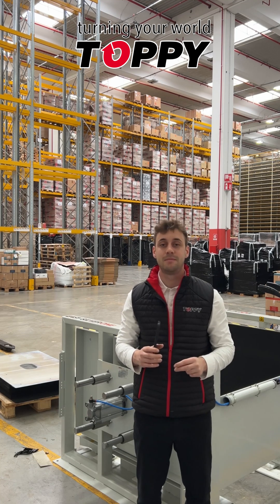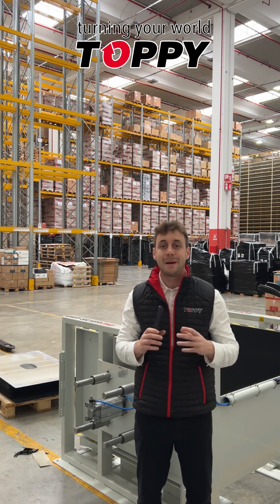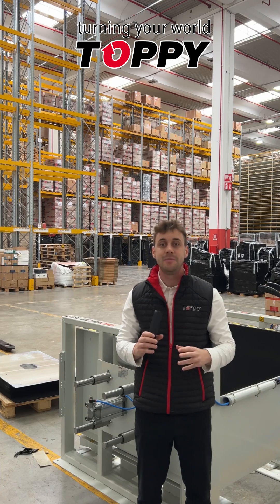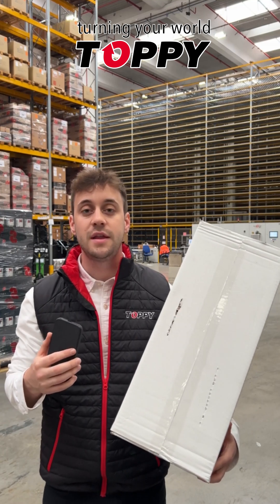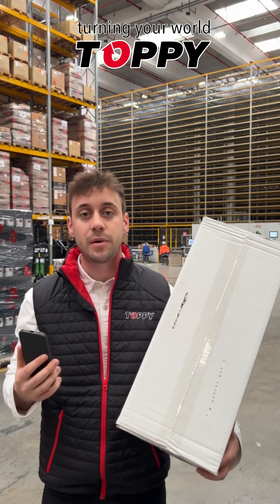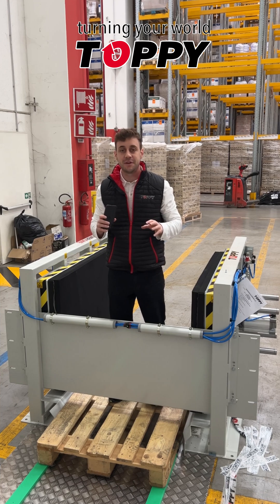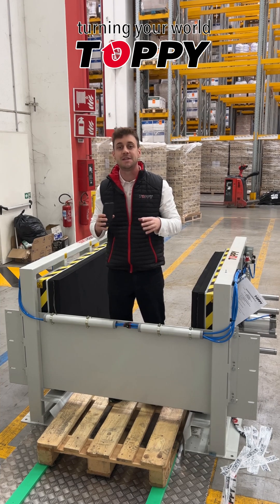Paletten-Schiebe-Vorrichtung (OFFENBARTE KRITIKPUNKTE UND VORTEILE)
Entdecken Sie die revolutionäre Paletten-Schiebe-Vorrichtung und erfahren Sie mehr über ihre offenbarten Kritikpunkte und Vorteile in diesem exklusiven Kurzvideo! Unser Expertenteam taucht tief in die Funktionalität und Eigenschaften dieses innovativen Palettenwechslers ein.

Verpassen Sie nicht diese aufschlussreiche Erkundung der modernen Technologie, die die Art und Weise der Palettenhandhabung verändert. Sehen Sie sich jetzt das Video an und gewinnen Sie wertvolle Einblicke in die Paletten-Schiebe-Vorrichtung und ihre bemerkenswerten Vorteile.